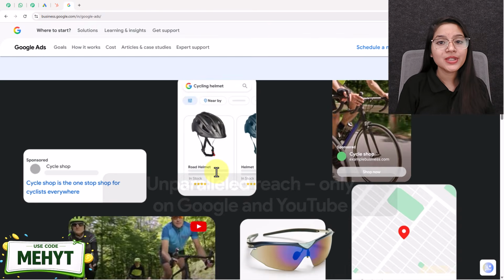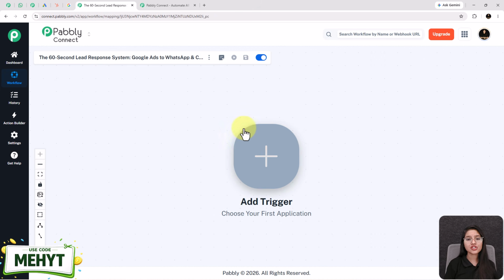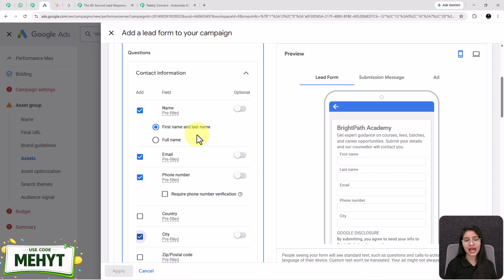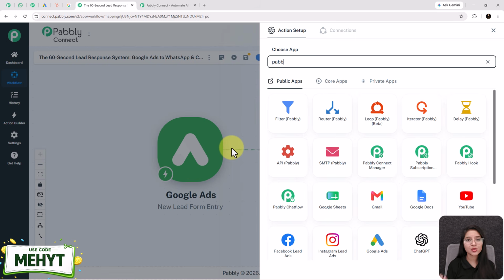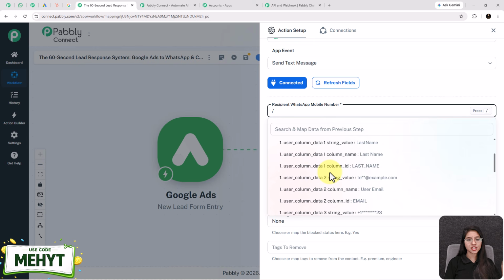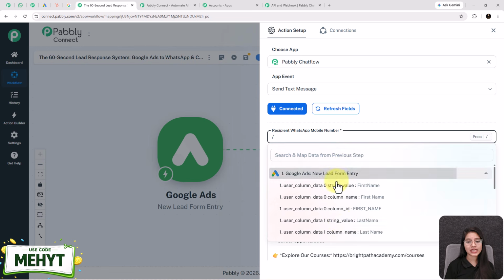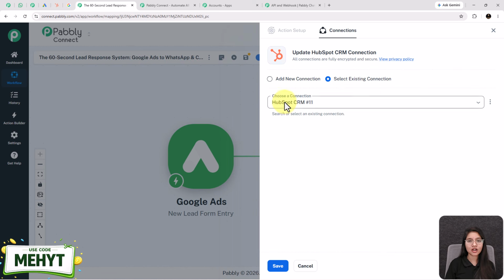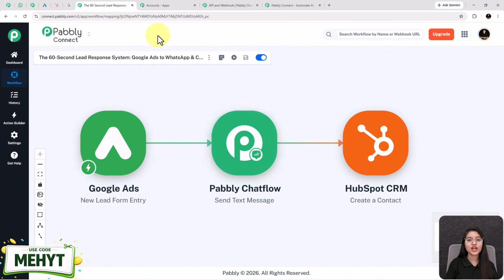The 60-Second Lead Response System: Google Ads to WhatsApp & CRM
Want to respond to Google Ads leads within seconds? In this tutorial, you'll learn how to connect Google Ads leads with WhatsApp and your CRM to create a fast automated lead response system.

Whenever a new lead comes through your Google Ads campaign, the workflow can automatically send their information to your CRM and trigger a WhatsApp follow-up message. This keeps your CRM updated and helps your sales team contact new prospects quickly.

This automation is perfect for real estate businesses, agencies, service providers, education companies, ecommerce businesses, and sales teams generating leads through Google Ads.

Use Case:-

A business receives leads through Google Ads. Each new lead is automatically added to the CRM for sales tracking while a WhatsApp message is sent to the prospect with a quick response. This allows the sales team to manage the lead in the CRM while the customer gets contacted almost immediately.

Benefits of Pabbly Connect:

1. Automation: Save time, money, and resources by automating tasks.

2. Integration: Connect various web services to create efficient workflows.

3. Security: Enjoy industry-standard security for your data.

4. Scalability: Easily add new applications and services to your workflow.

5. Cost-effective: Choose from plans suitable for different business sizes, with no charges for internal tasks.